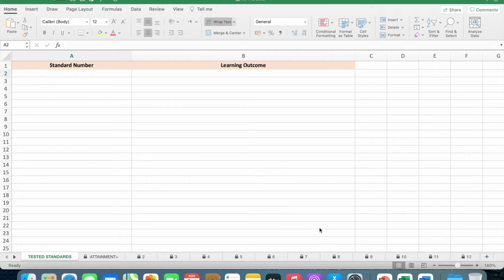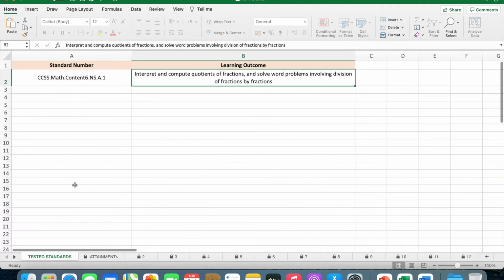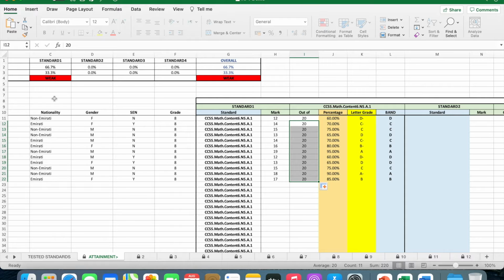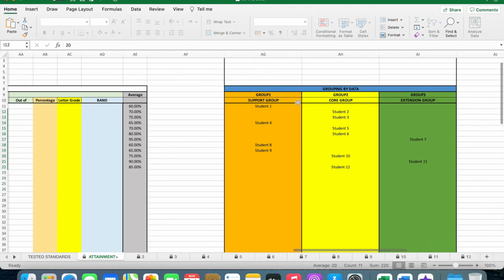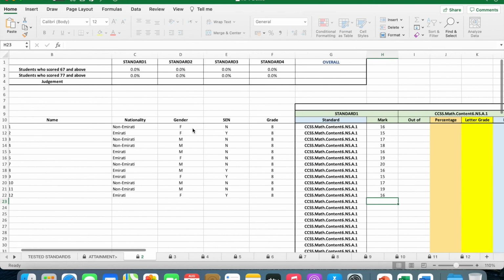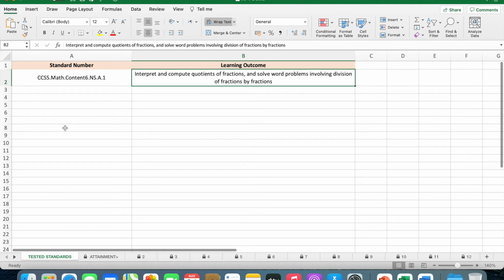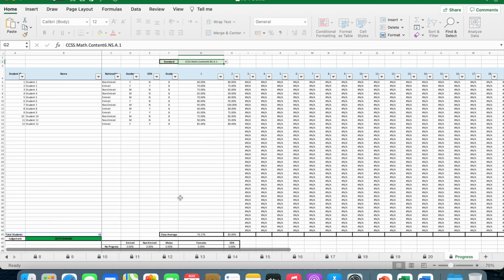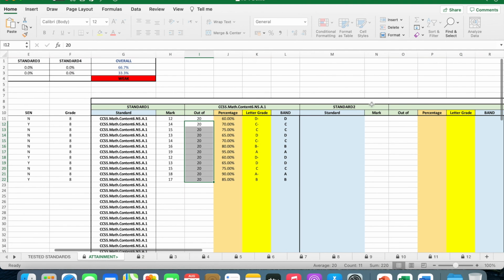How to track Attainment and Progress of students?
I have designed this APT (Attainment & Progress Tracker) for teachers to be able to track their students’ attainment on a specific standard and their progress on that standard throughout the year.
APT is designed using microsoftexcel which is a very useful tool for dataanalysis.